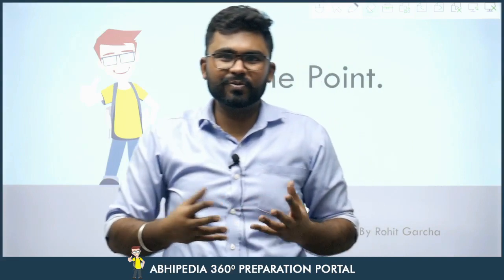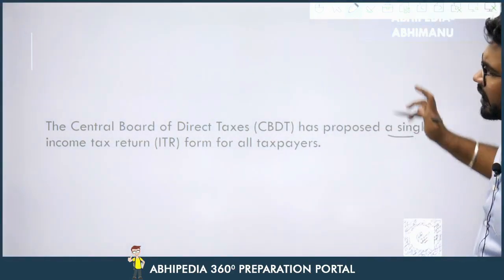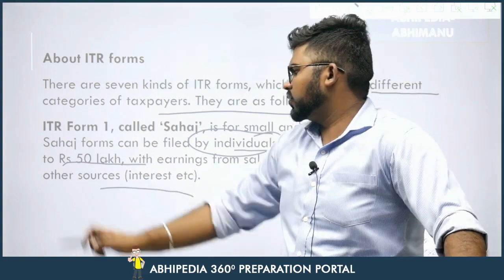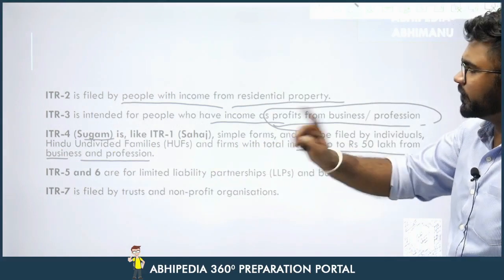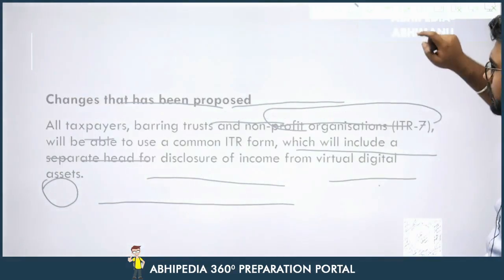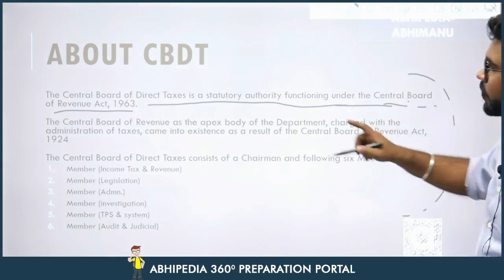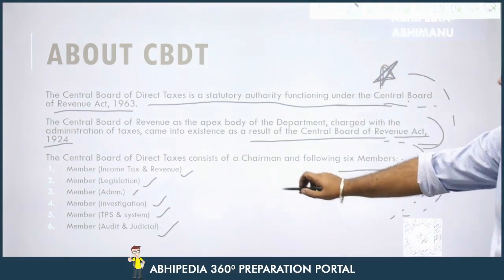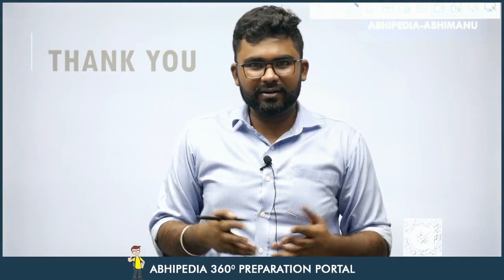UPSC CSE 2023 | To The Point | Current Affairs Series | ITR Proposals By CBDT| Rohit Sir